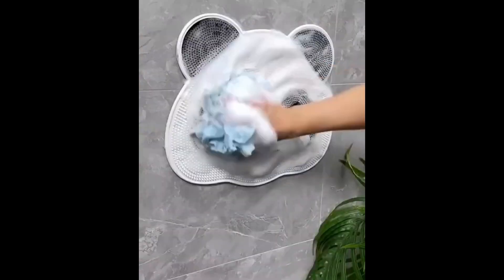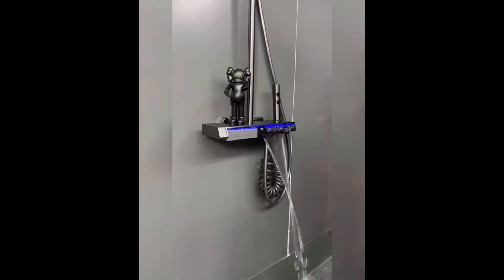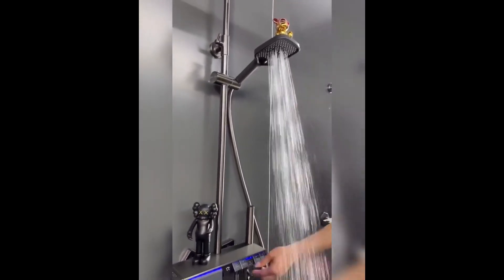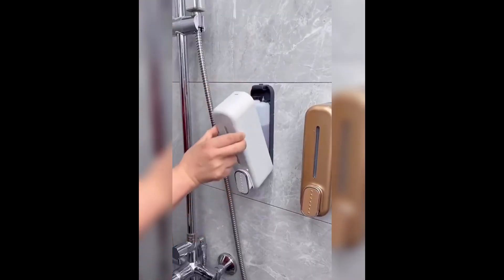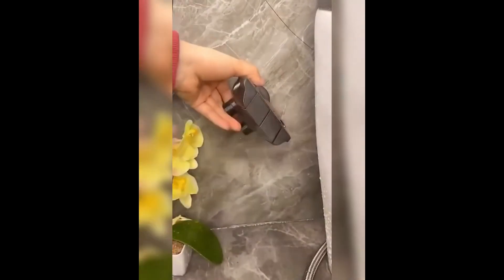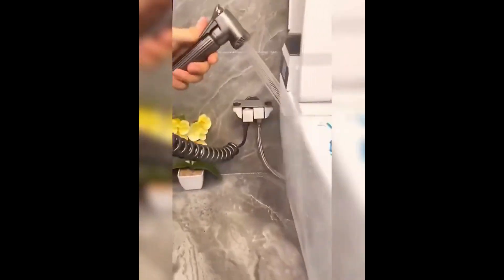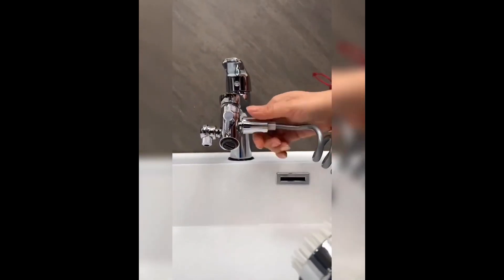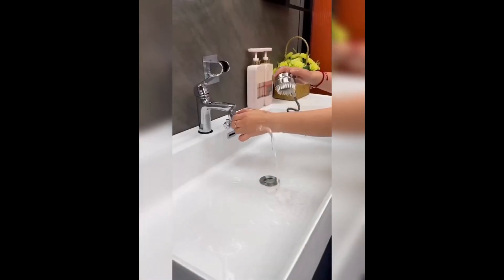🚿🛁 Upgrade Your Bathroom: Top Must-Have Accessories for a Spa-Like Experience!